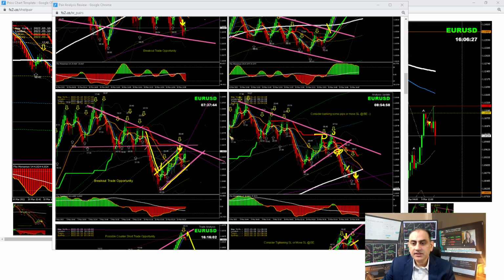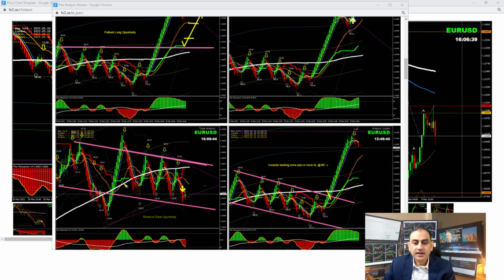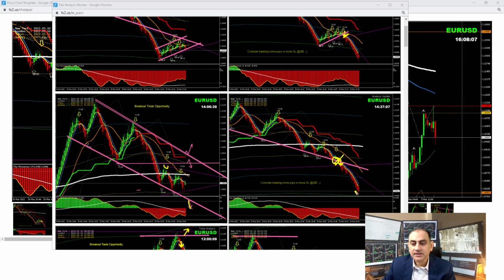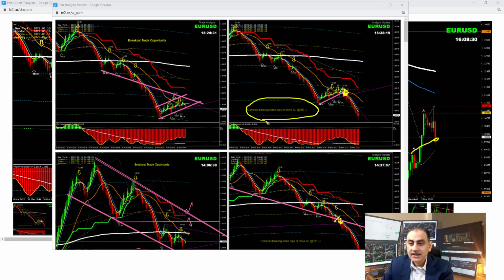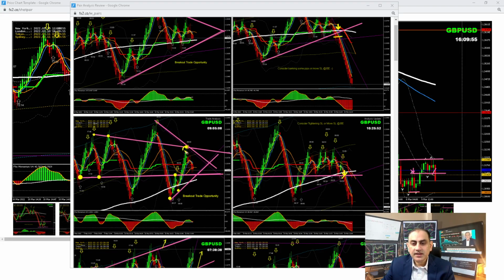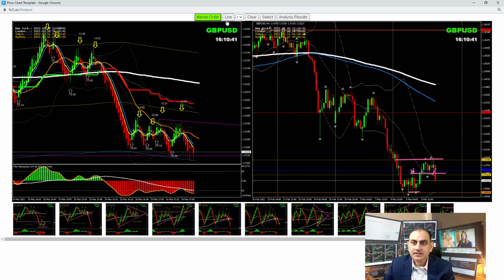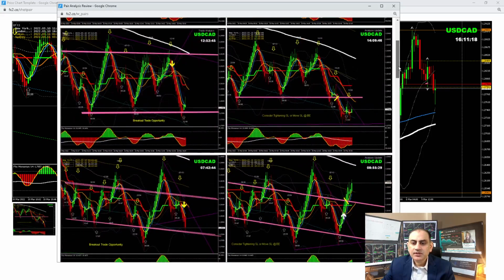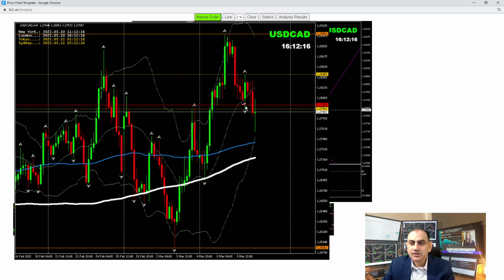Live Forex Trading & Best Short Trades on EURUSD, GBPUSD & USDCAD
Three Steps To Become a Successful Trader & Get funded:

1) LEARN
2) PRACTICE
3) GET-FUNDED

Best regards,

Ashraf Noor.